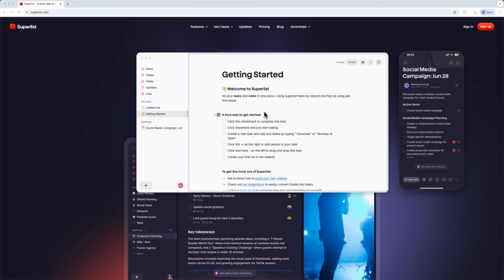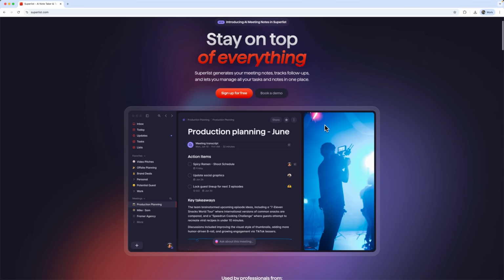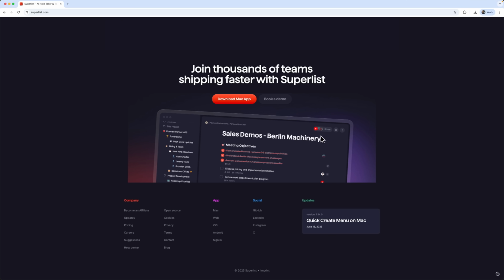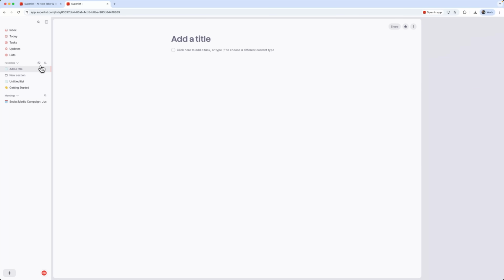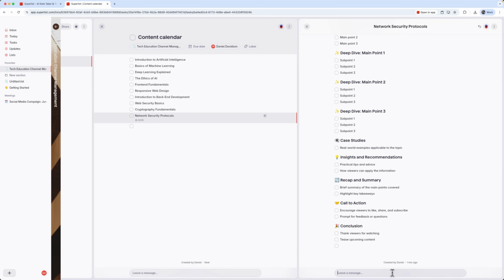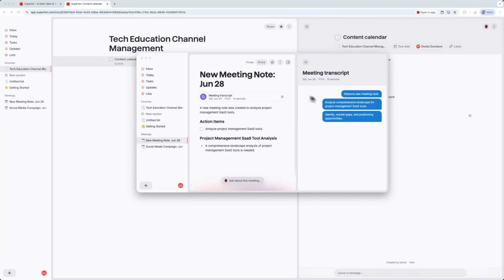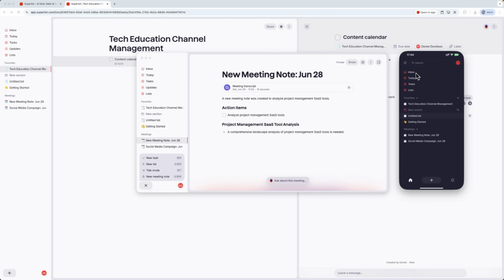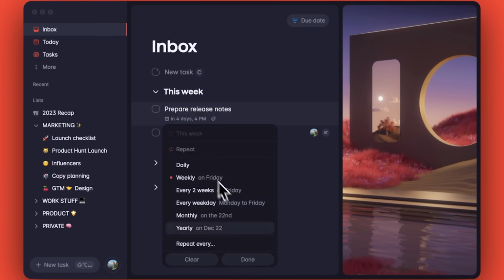Superlist Tutorial - 2025 | Best AI Note Taking App on the Market? | How to Use Superlist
Discover how Superlist can revolutionize your workflow in this Superlist tutorial. Learn how to use Superlist to manage tasks, take notes, and collaborate effortlessly with AI-powered tools. See how voice commands and smart meeting transcriptions simplify productivity for individuals and teams.

⏱️CHAPTERS:
0:00 How to Use Superlist
0:49 Superlist Tutorial
4:52 Is Superlist Worth It?